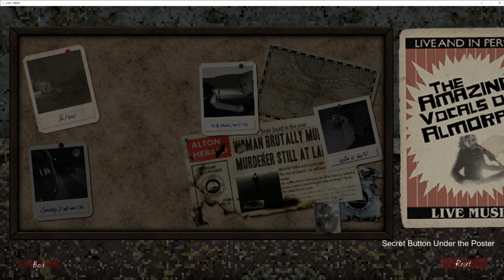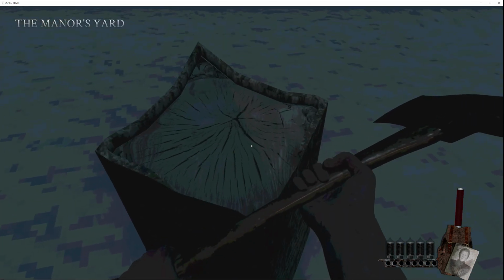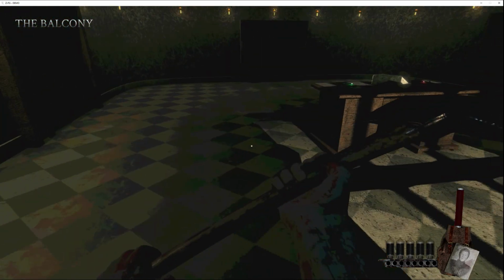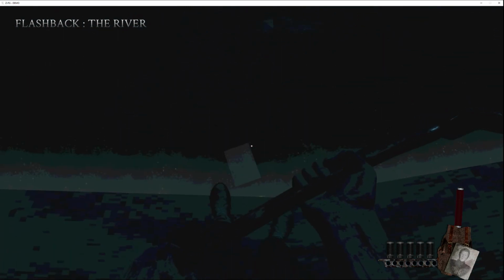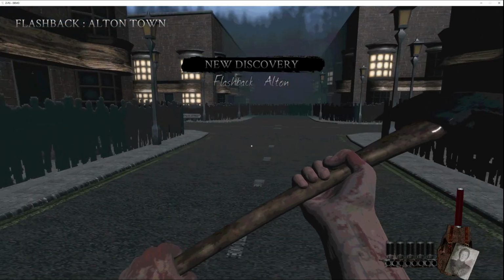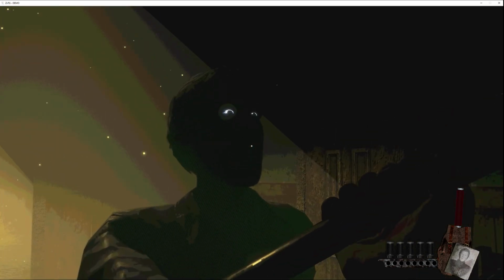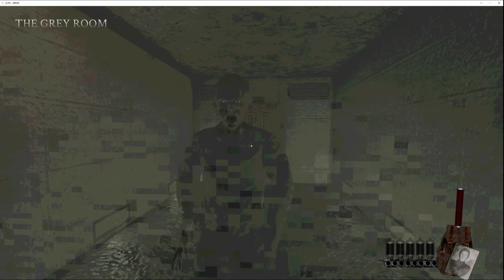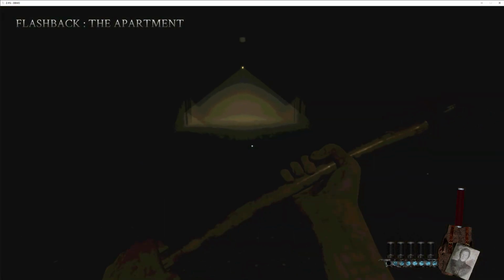Z.FG Henry Langham #0 Smith Tries Youtube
Testing out my equipment with a little let's play of Z.FG

In this video, I play the Z.FG Demo created by J. Jones. You can follow his Twitter here.